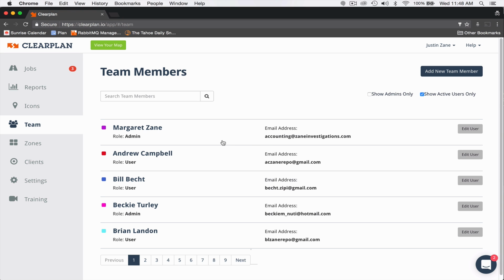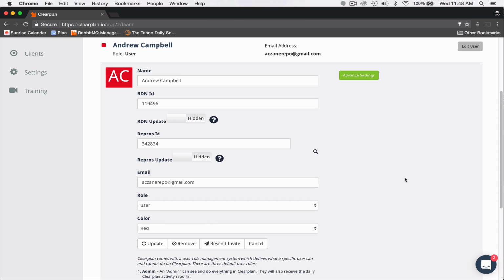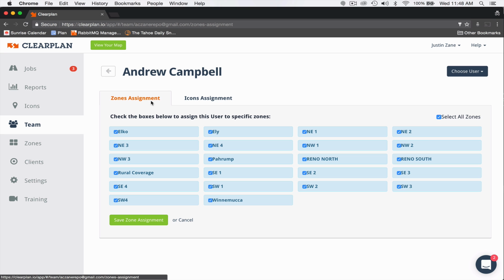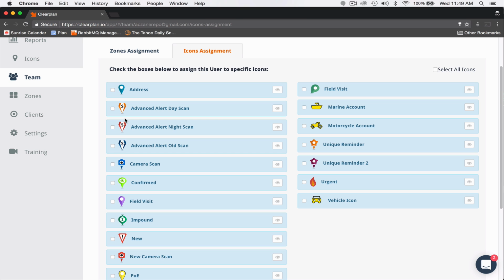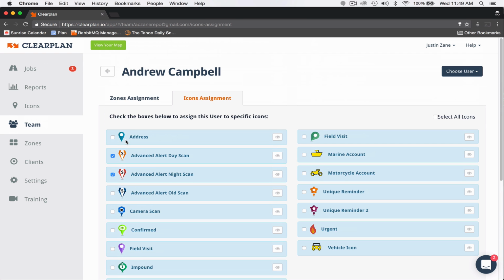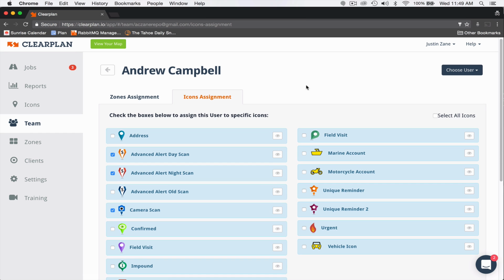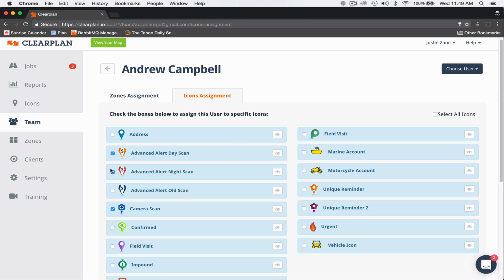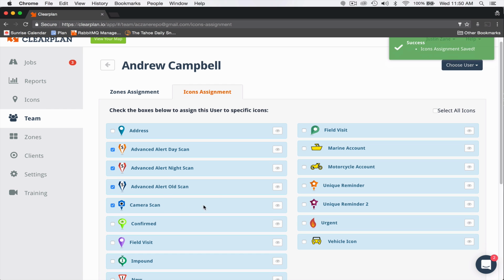Icon Lockout for Clearplan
This is the new Icon Lockout feature for Clearplan. This feature gives Admins of Clearplan the ability to show and hide specific icons for Users of the Clearplan repossession software.